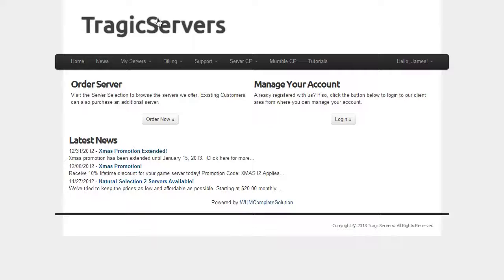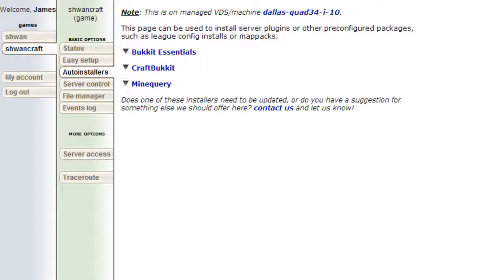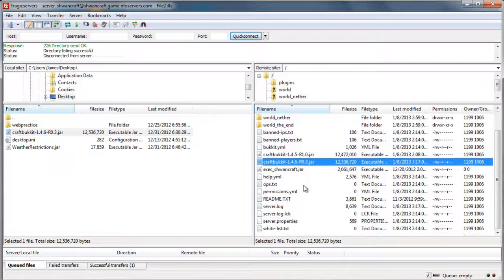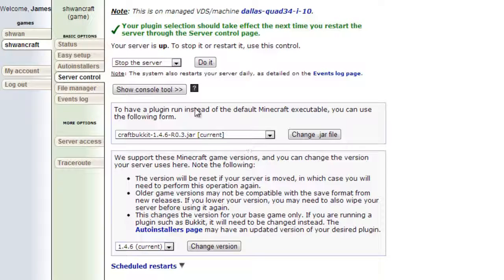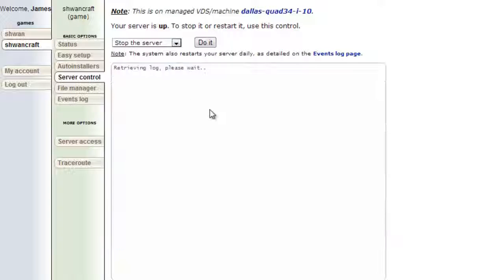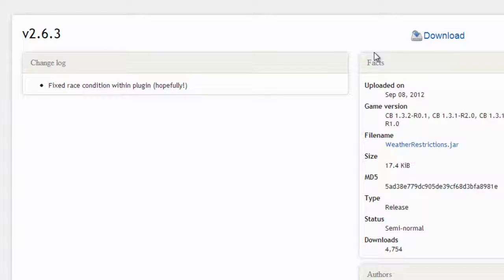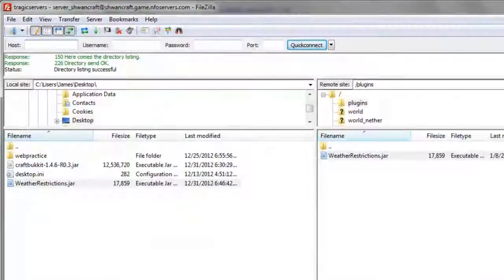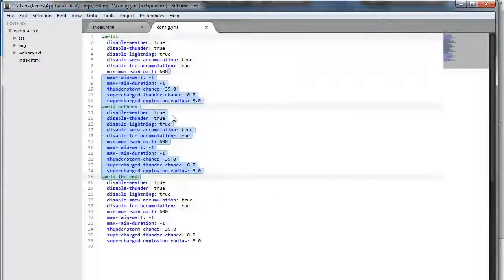Minecraft - Bukkit Overview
Bukkit commands used in video:
/version (gives the current version of bukkit running)
/plugins (lists all the installed plugins working on the server)